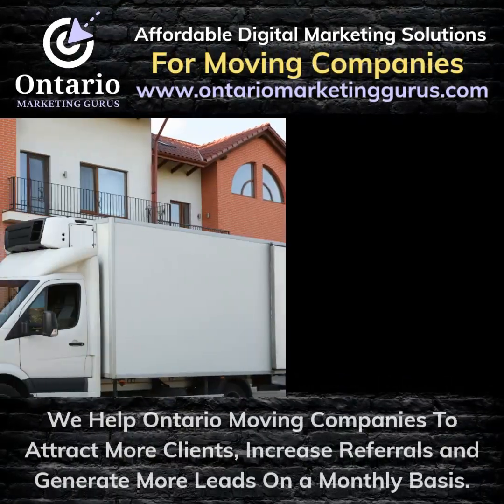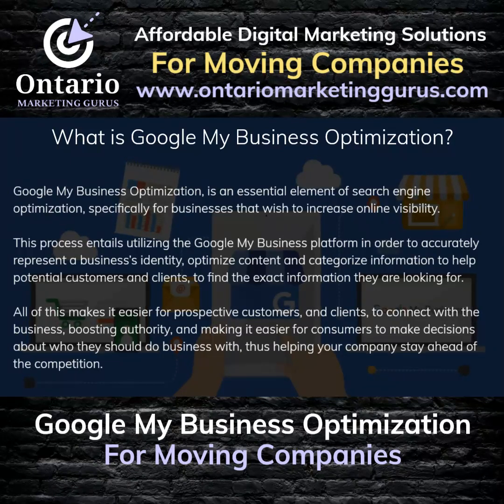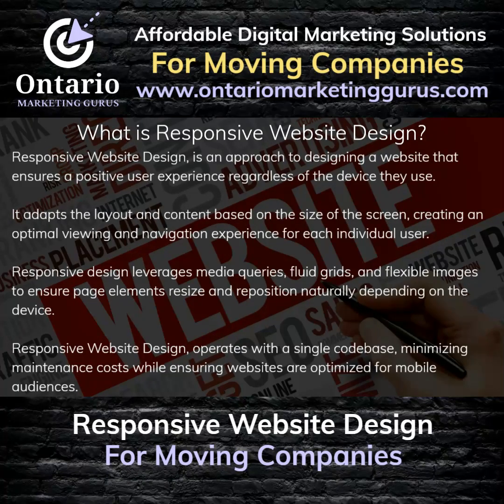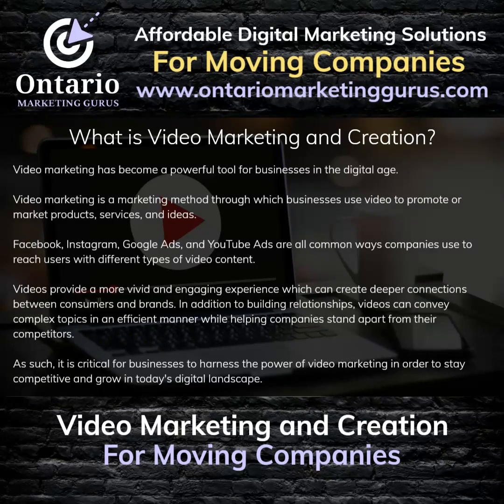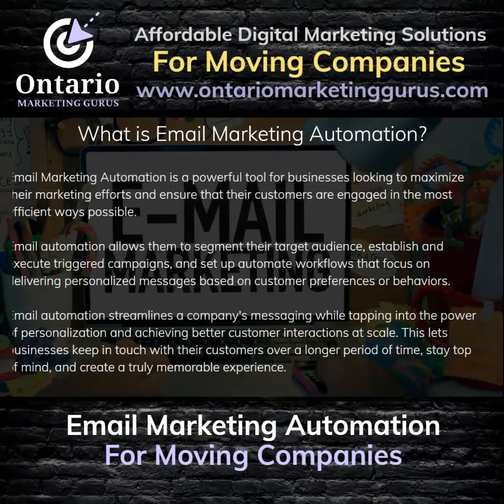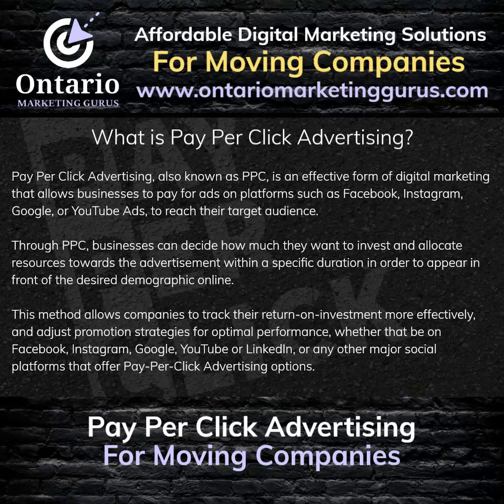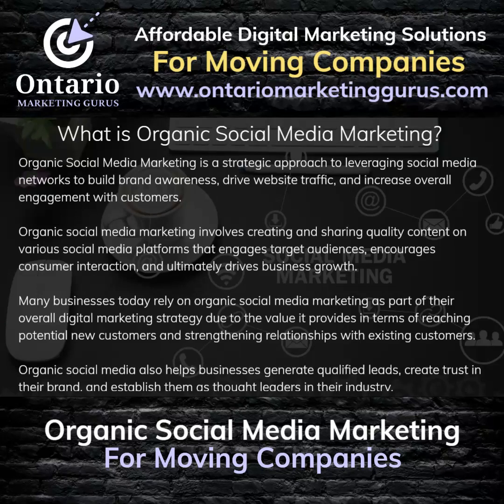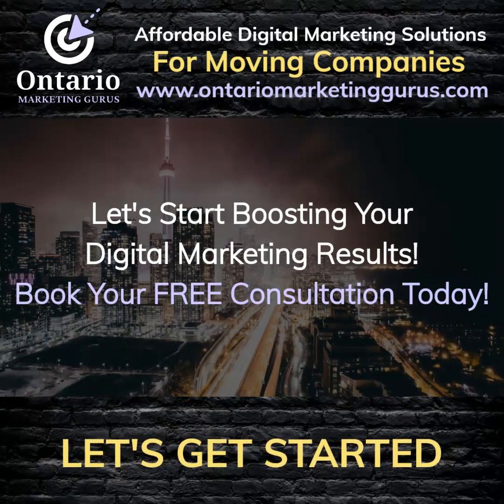Digital Marketing For Ontario Moving Companies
Welcome to Law Firm Marketing Gurus! ⚖️🎯
If you're a boutique or start-up law firm looking for affordable digital marketing solutions, you're in the right place! Since 2020, we've been helping law firms like yours maximize their digital marketing results with tailored, cost-effective strategies that drive client growth and improve online visibility.

A.I.-Powered Responsive Website Design 💻🤖
Your website is often the first impression potential clients have of your law firm. We create A.I.-powered responsive websites that are not only visually appealing but designed to convert visitors into clients. Our websites adapt to any device, ensuring a seamless user experience that meets modern client expectations.

SEO & Google My Business Optimization 📈🌐
Want to rank higher on Google and attract more clients? Our SEO strategies and Google My Business optimization services help your firm show up in local search results, making it easier for potential clients to find you. We’ll boost your online presence and increase your firm’s credibility in your local market.

Social media is a powerful tool for law firms to reach potential clients. We specialize in creating targeted Facebook and Instagram ads that put your firm in front of the right audience. Our ads are designed to generate quality leads and bring more clients through your doors.

Google Ads & Email Marketing Automation 🔍📧
Looking to drive immediate traffic to your website? Our Google Ads services ensure that your firm is visible when potential clients are searching for legal services.

Organic Social Media Marketing & Video Creation 📲🎥
Build a strong online presence with our organic social media marketing strategies. We help you grow your followers, engage with potential clients, and establish your firm as an industry leader. Want to stand out even more? Our video creation and marketing services add a dynamic touch, helping your firm connect with clients in a more personal and engaging way.

Enhanced Web Analytics 📊🔍
Understanding the effectiveness of your marketing efforts is key to success. With our enhanced web analytics, we provide you with detailed insights and reports, helping you make data-driven decisions that optimize your marketing strategy and improve results.

Ready to Grow Your Law Firm? 🚀
Let’s take your law firm’s digital marketing to the next level! Book your FREE Strategy Call today and discover how we can help you achieve your marketing goals. Our experts are ready to provide personalized solutions that will bring more clients to your firm.

📞 Click the link now to schedule your FREE strategy call and start maximizing your digital marketing results with Law Firm Marketing Gurus.